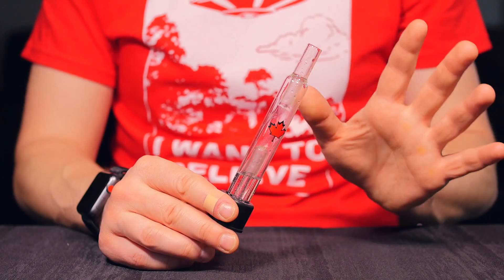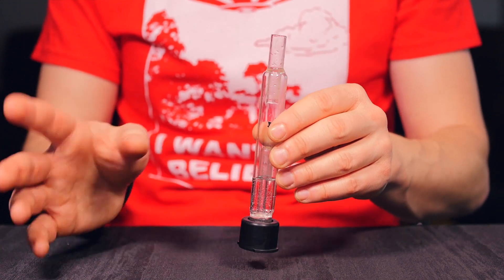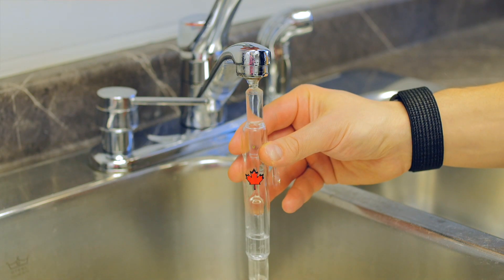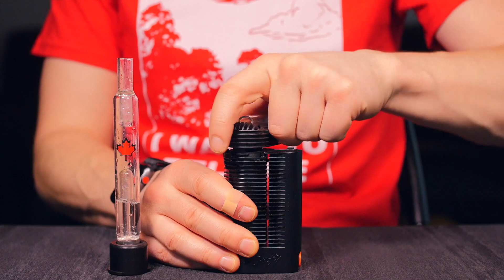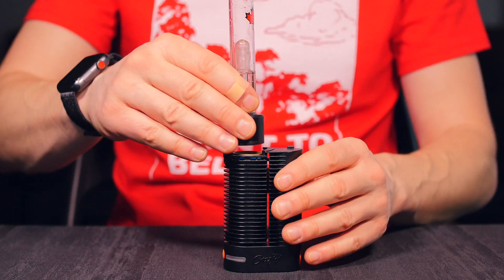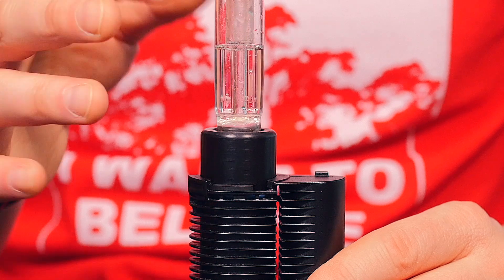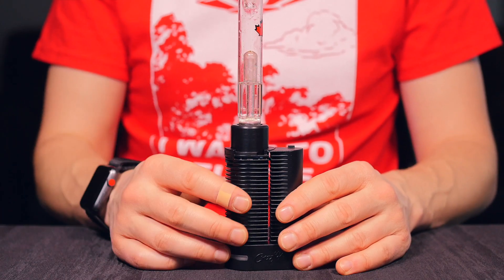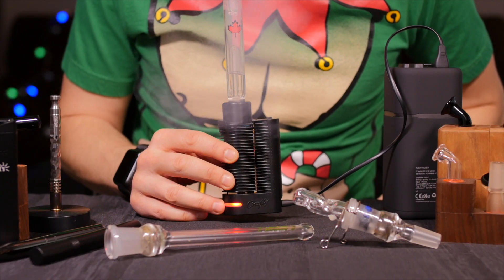Crafty/Mighty Bubble Straw - Product Demo | GWNVC's Vaporizer Reviews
Crafty/Mighty Bubble Straw

The Bubble Straw adds one-piece water filtration to both the Crafty and Mighty portable vaporizer. Simply fill with the logo facing the proper direction, and the Straw will automatically drain to the ideal amount of water.  Fill your Crafty/Mighty with herb, remove the cooling unit, then twist the Bubble Straw into place.  With the added water cooling and filtration, you’ll be able to turn your Crafty/Mighty up to a higher temperature for even bigger hits that are always cool and smooth. A very reasonably priced way to add significant performance increases to your favorite Storz & Bickel portable!

Key Features:

- Works with the Crafty or Mighty by Storz & Bickel
- Easy to fill, non-spill design
- Provides significant water cooling and filtration
- No adapter required, one-piece design is all you need
- Great airflow for very little restriction
- Water cooled vapor is significantly cooler and easier on the throat
- To empty or change water, simply hold over a sink and blow through the top
- A great way to increase the performance and enjoyment of your Crafty/Mighty portable vaporizer